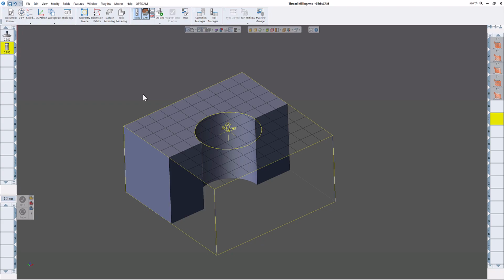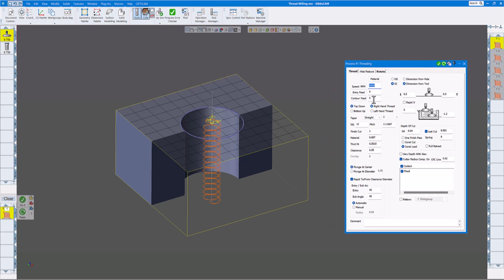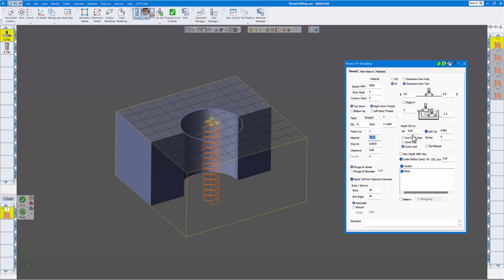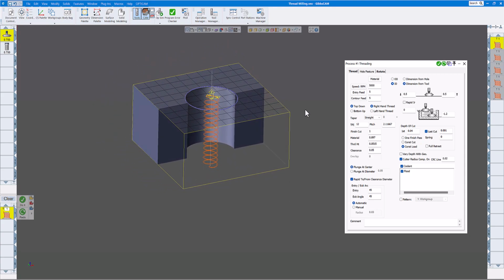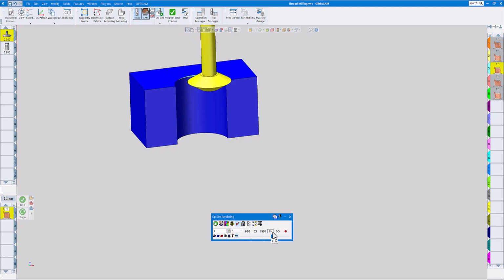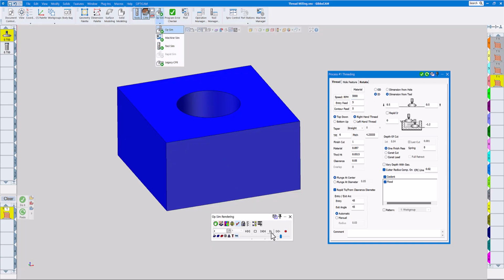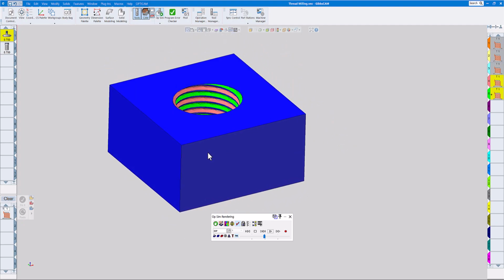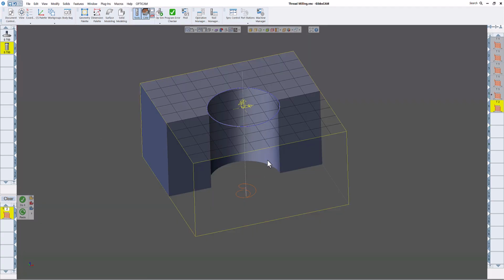GibbsCAM Thread Milling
GibbsCAM tutorial on how to do Thread Milling.